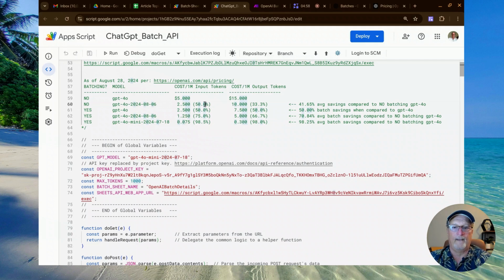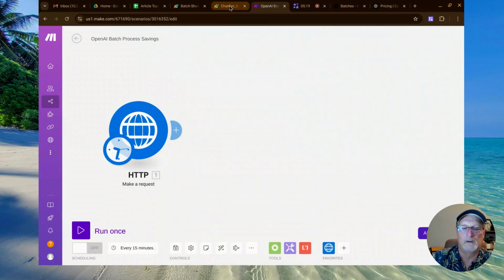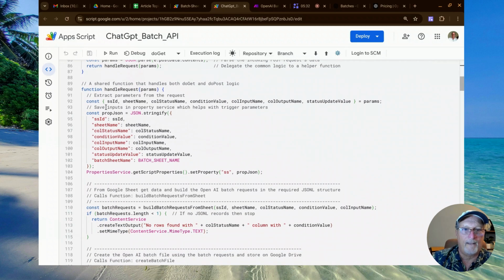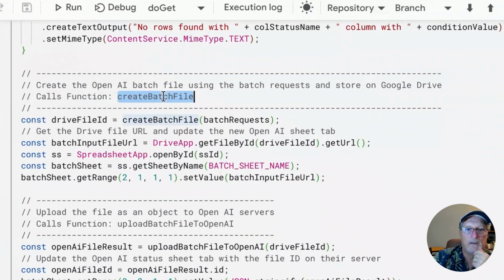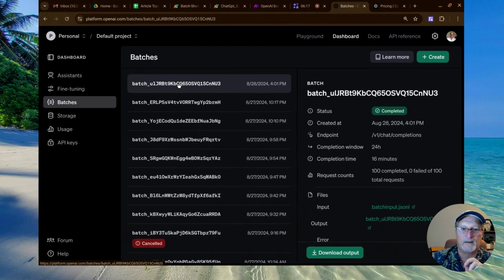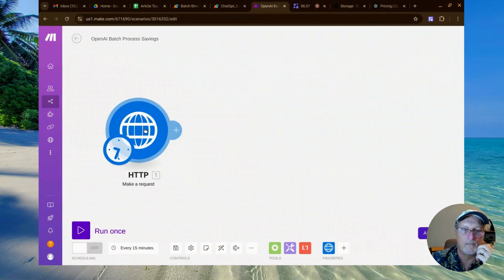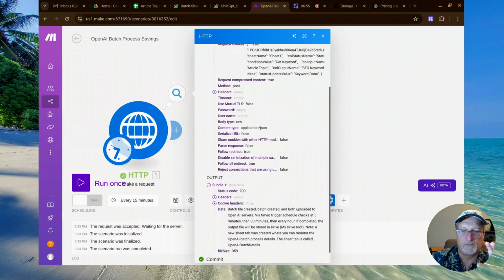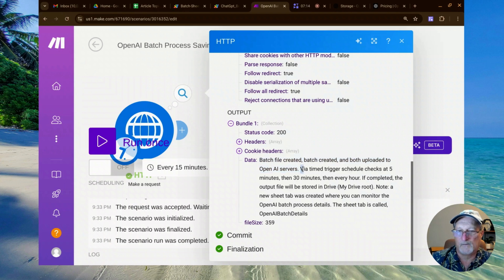ChatGPT Batch Process With Make (Part 7 of 12)